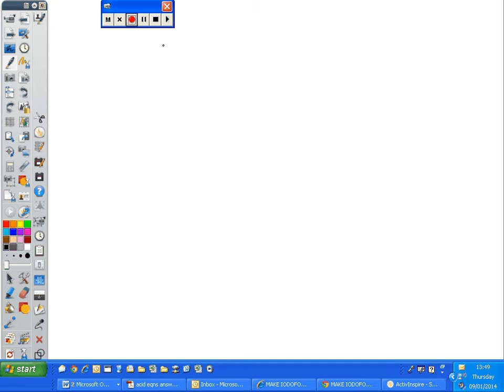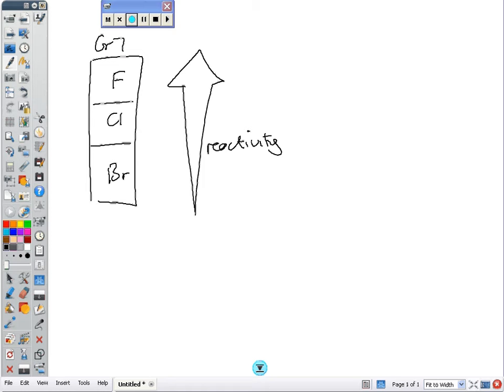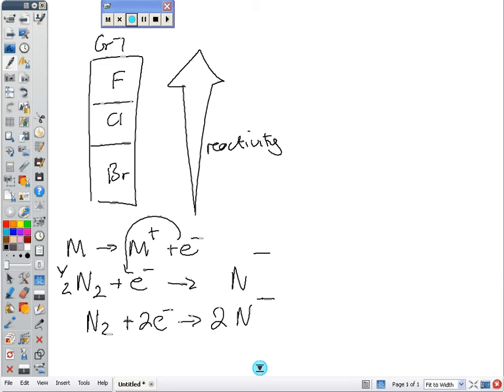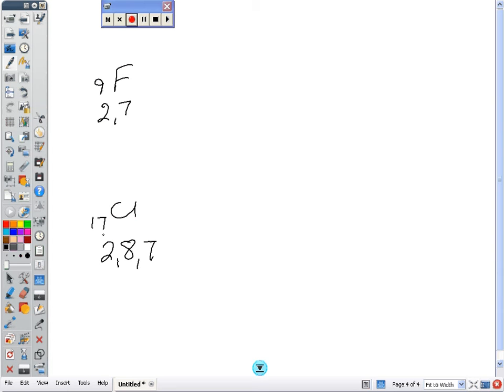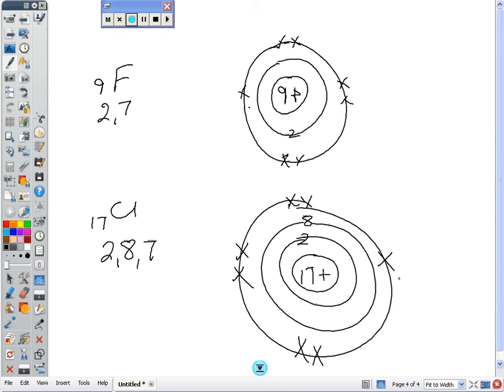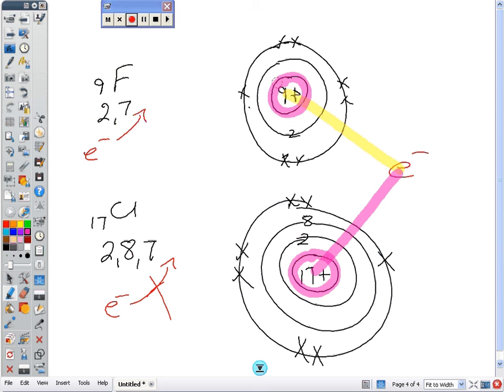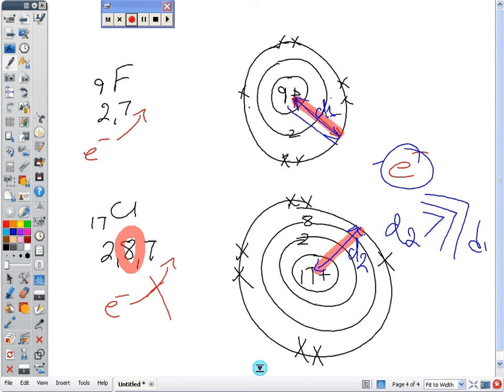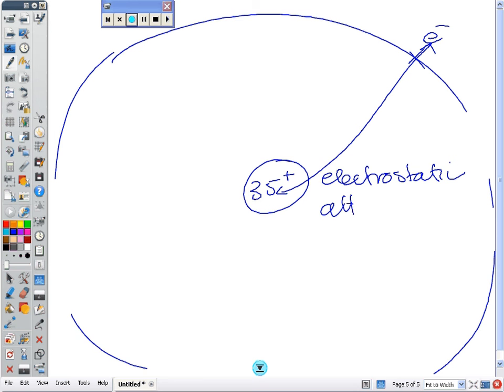GCSE; Group 7 reactivity explained